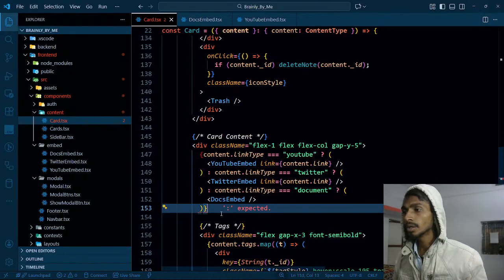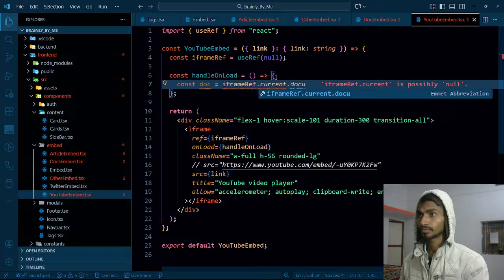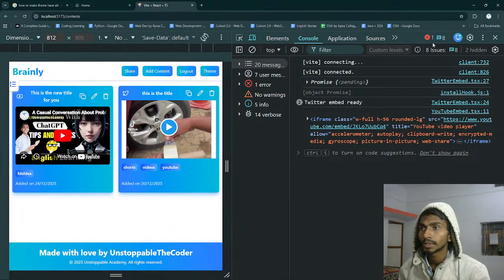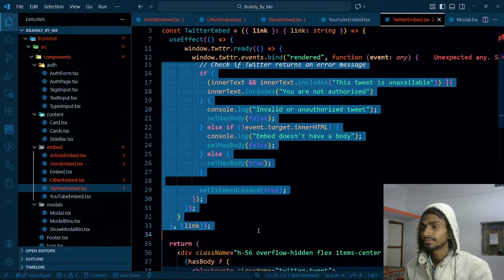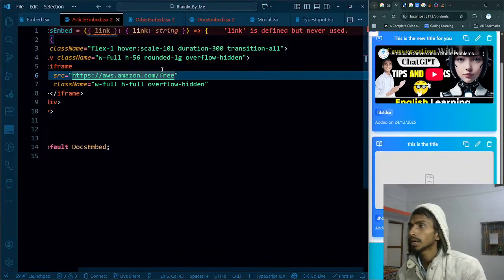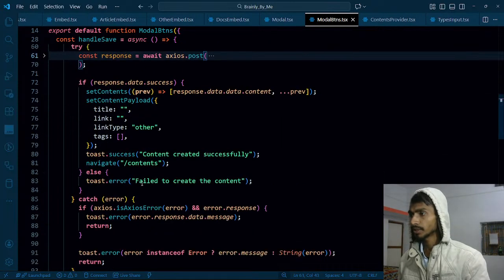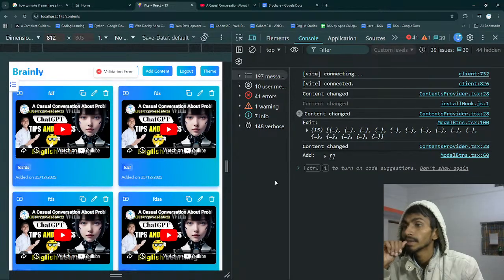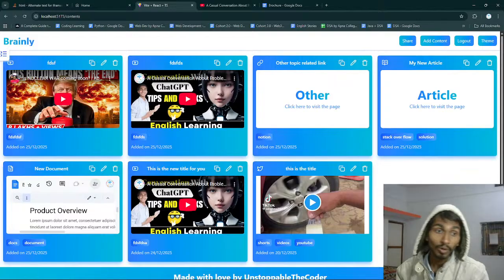Day - 59 |Brainly App - Learning FullStack Web Dev | Coding The Code